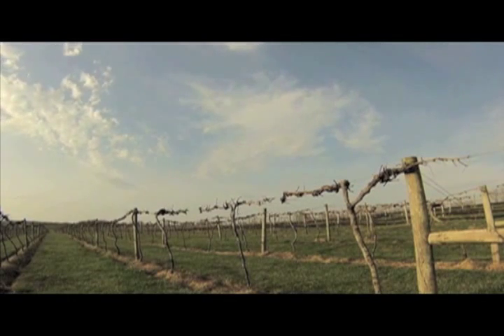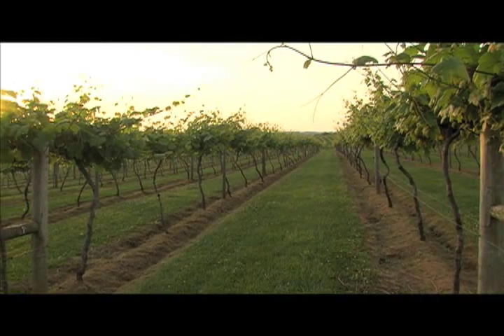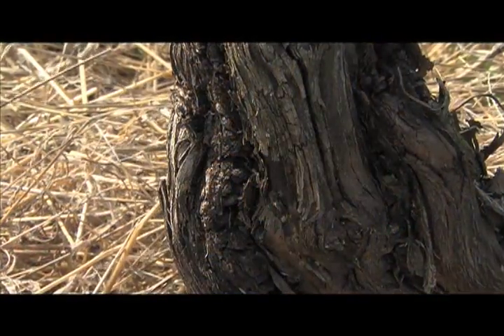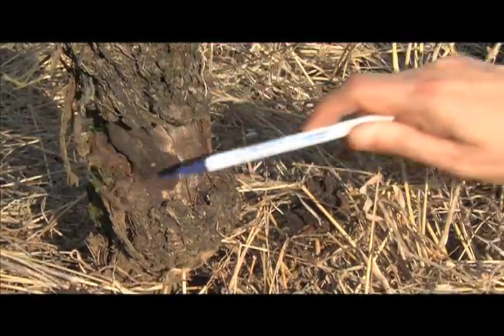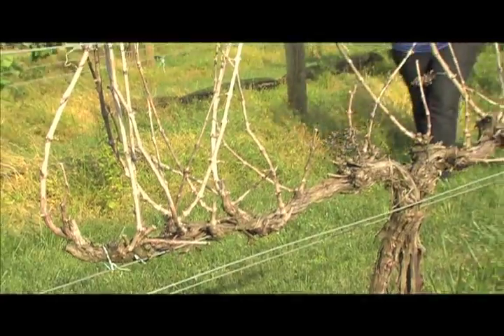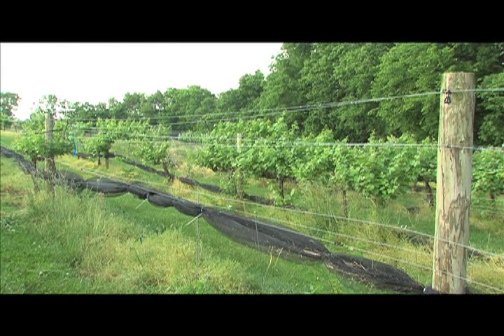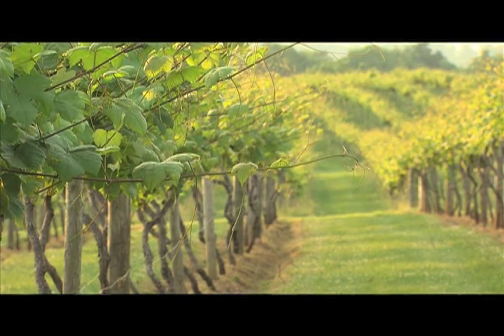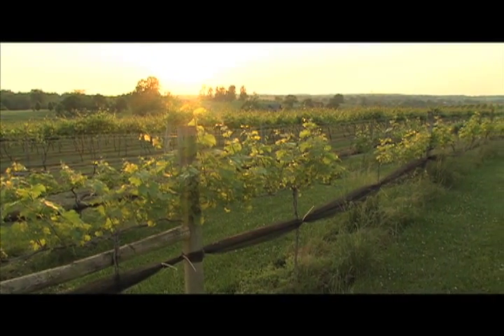Crown Gall of Grape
Nicole Ward Gauthier, Extension plant pathologist at the University of Kentucky, describes crown gall disease and its management.